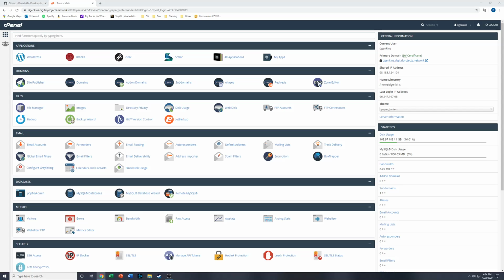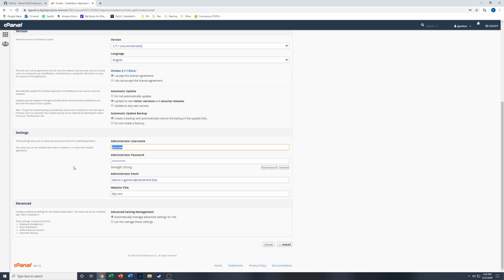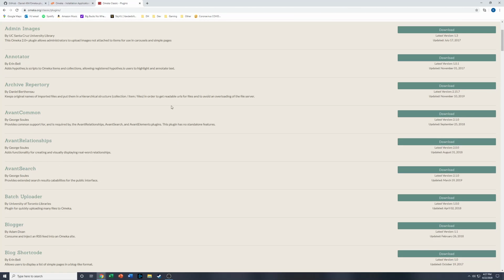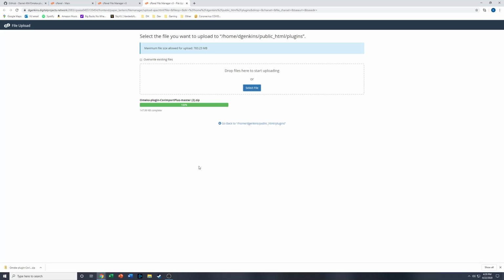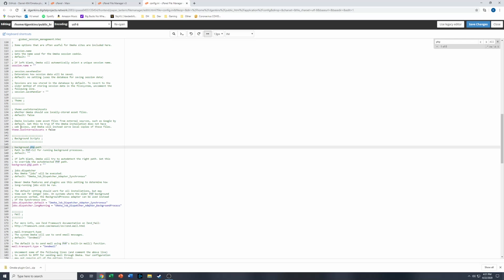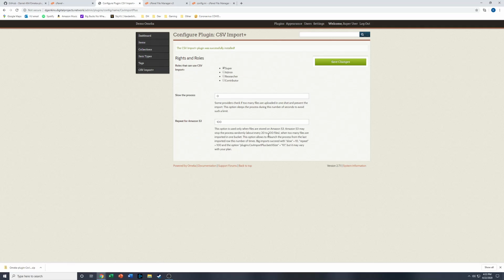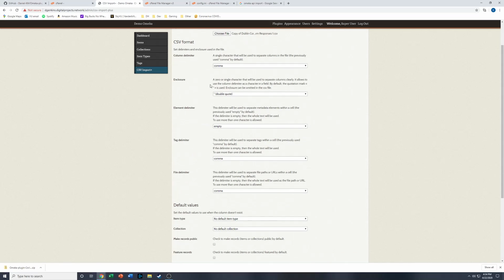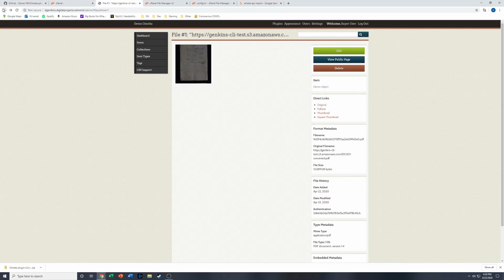Mellon Partners Digitization 4/4: Installing, configuring, and ingesting into Omeka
This is the fourth of four videos in a series demonstrating how to create a digital exhibit on Omeka. It was made specifically for Vanderbilt University's Mellon Partners project, but parts of the series will also be useful to others interested in building Omeka exhibits.